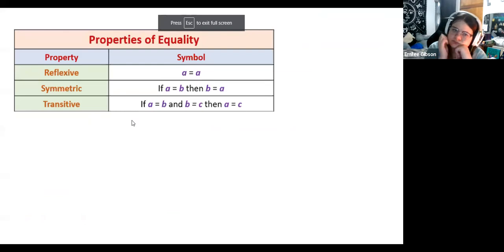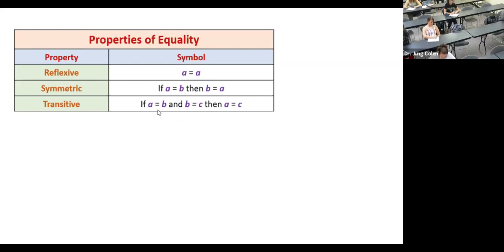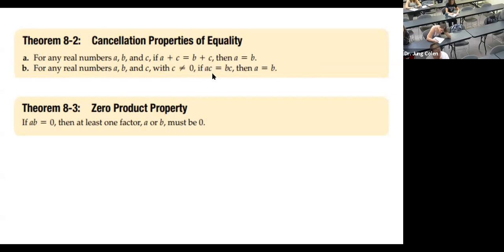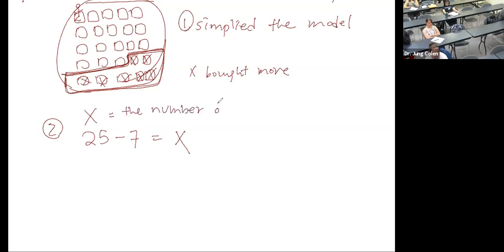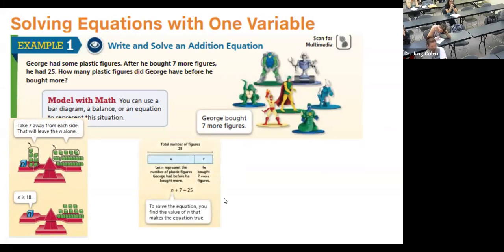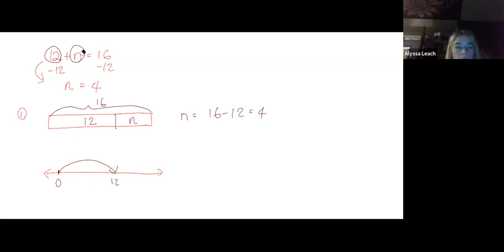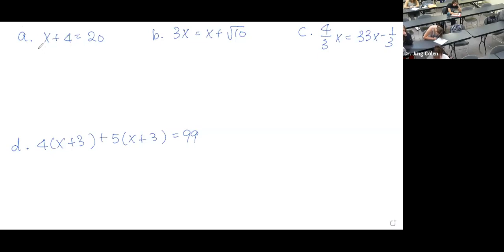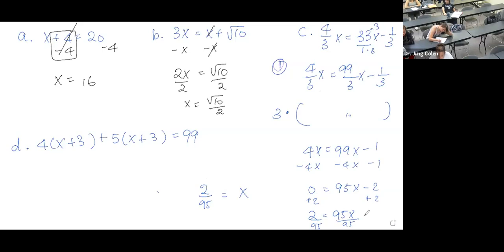20210901 MATH 238 Sec 8.2 (part 1)